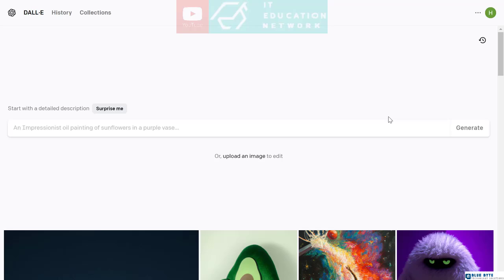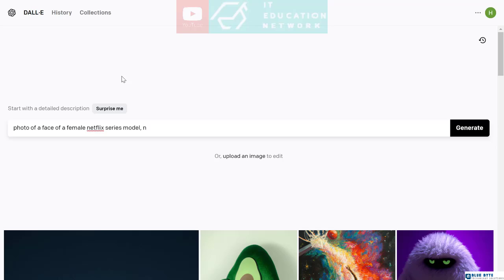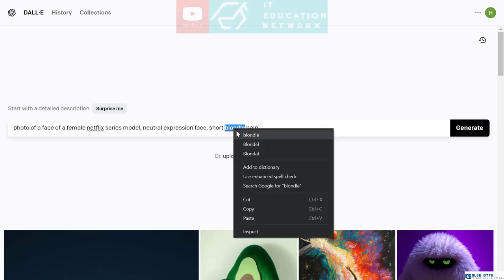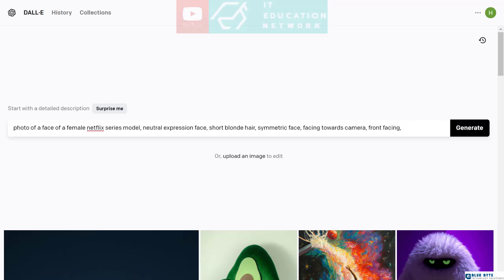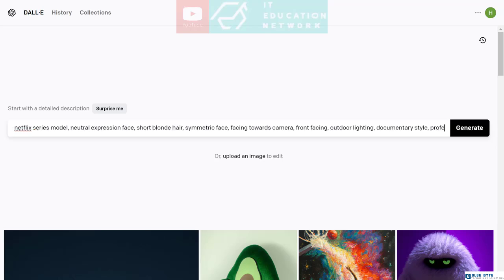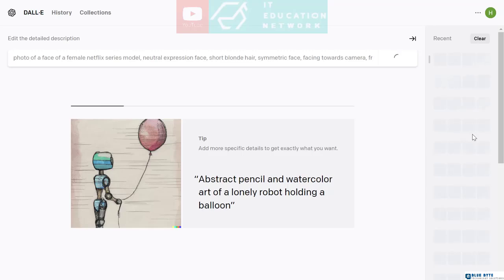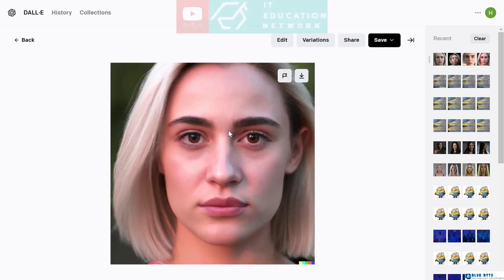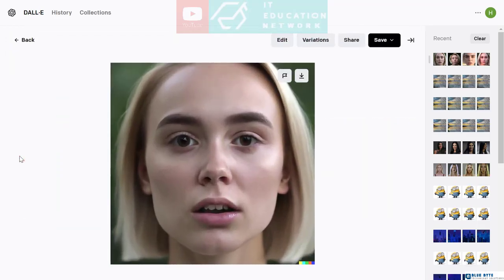ChatGPT, DALL-E, Midjourney Ai Tutorial: 24 - Realistic Portrait with DALL-E 2